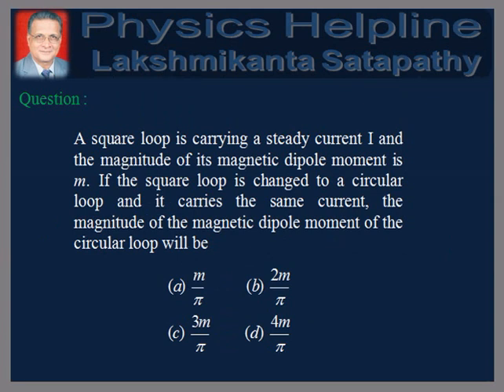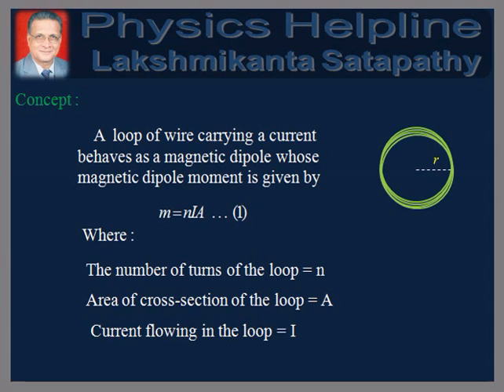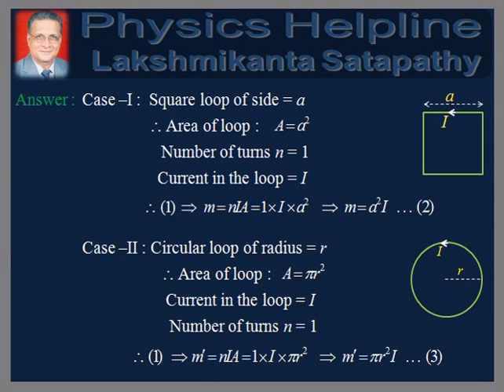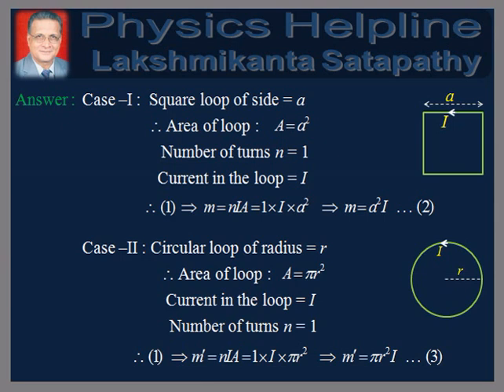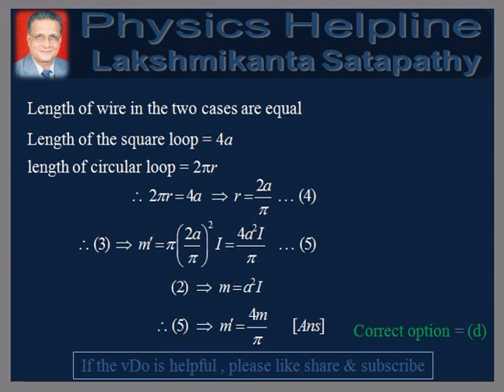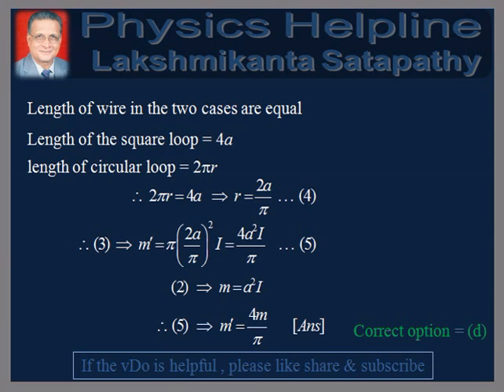vDo QA Electromagnetism-14/ Magnetic Dipole Moment of Current Loop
JEE Physics/ Lakshmikanta Satapathy/ Electromagnetism/ Square loop and Circular loop/ Magnetic Dipole Moment